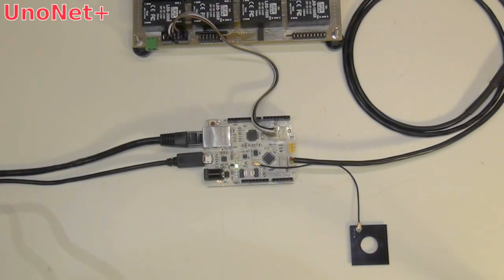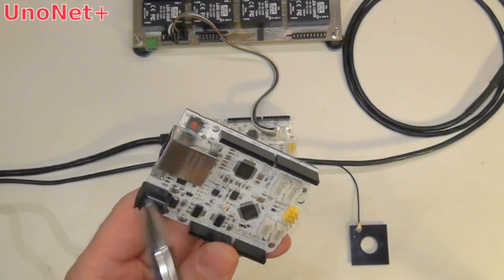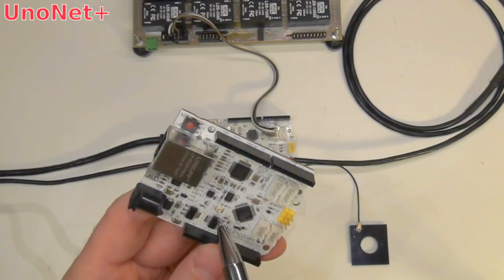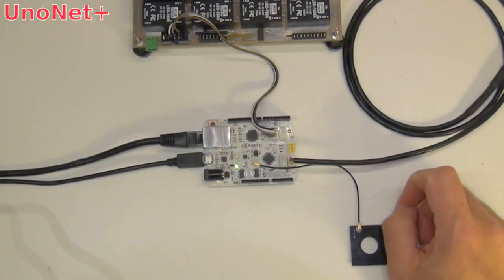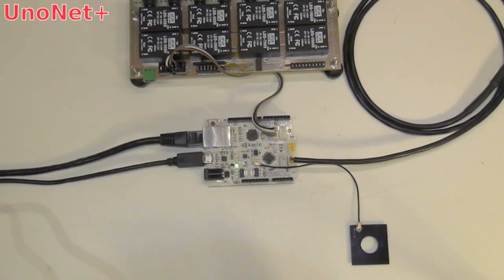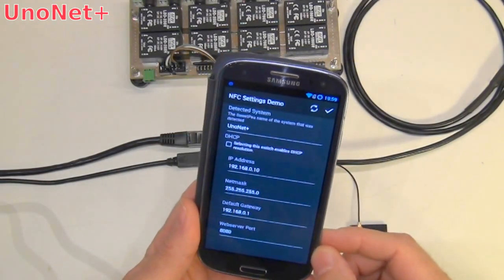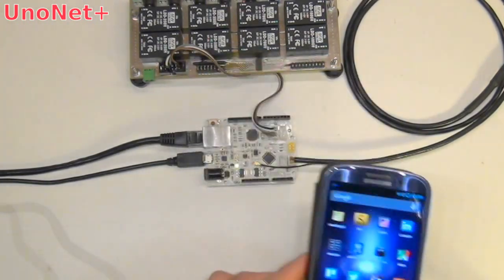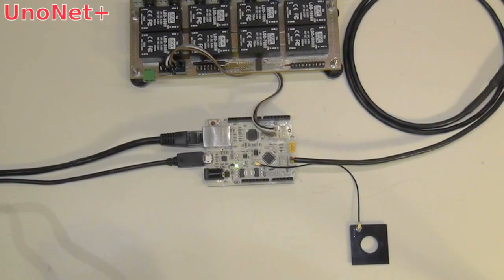Using a smartphone to control an Arduino system.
Here we take a closer look at our new board SweetPea UnoNet+. This video shows you how super easy it is to use your Android phone to change settings on our Arduino compatible boards. The board also have an Ethernet connection but in this video I focus on the NFC tag.